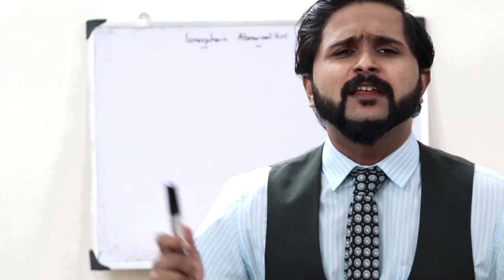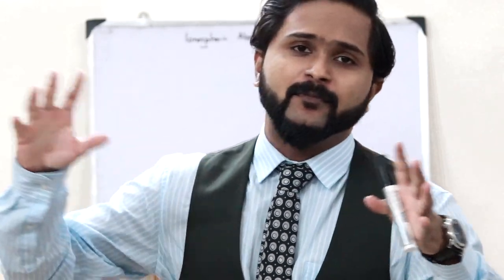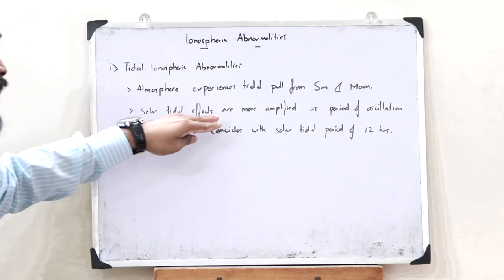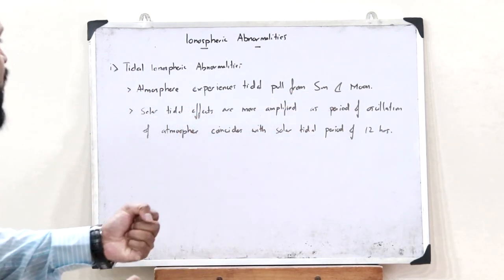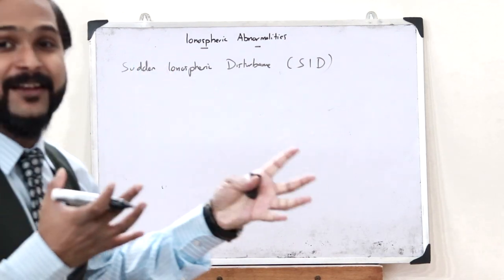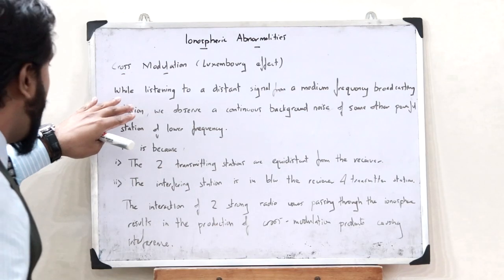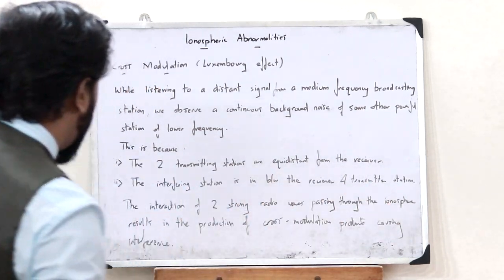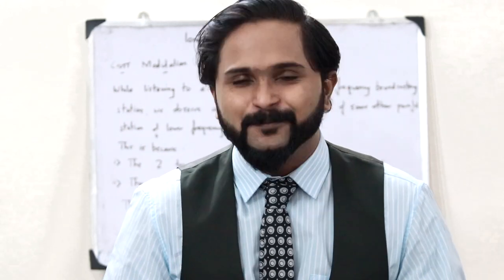What are Ionospheric abnormalities? | Simplified AWP KTU EC 306 S6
EC306 - Module 6 - Antenna and Wave Propagation

1) What do you mean by Ionospheric Abnormalities?
2) What are the different types of ionospheric abnormalities?

I hope you guys found this video informative and now have a clear idea of what you mean by Ionospheric Abnormalities. We'll be discussing about the further topics in the upcoming videos. Together let’s grow.